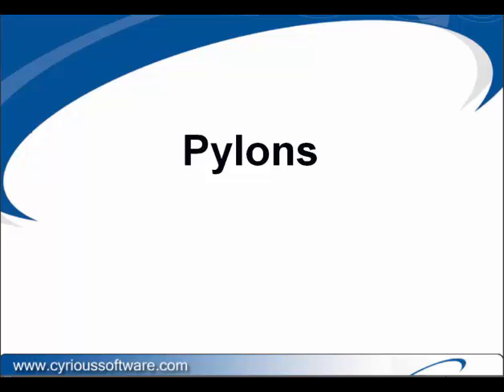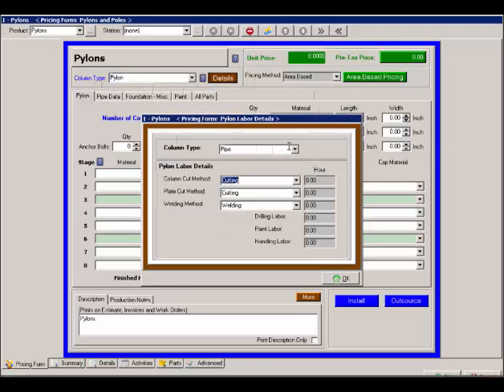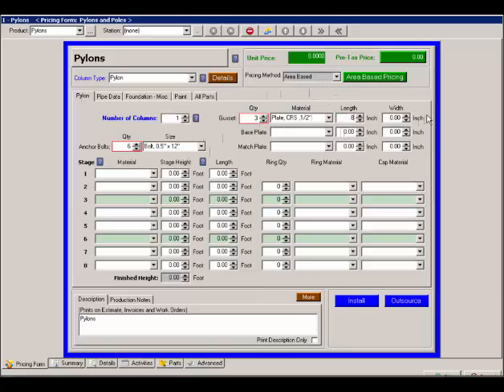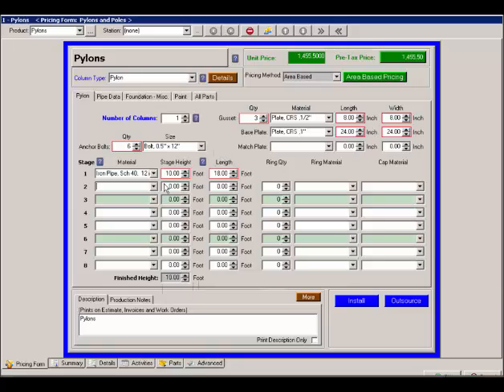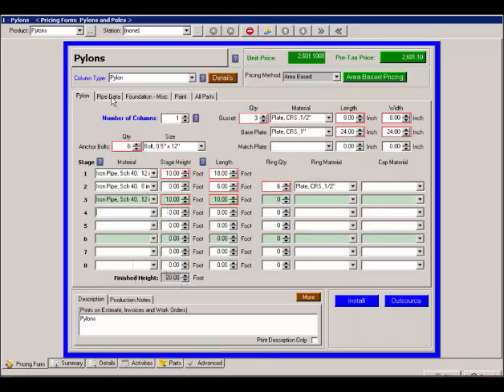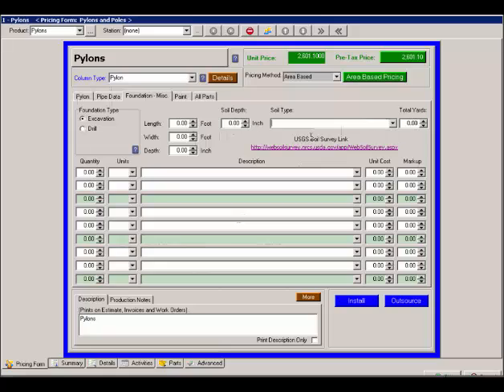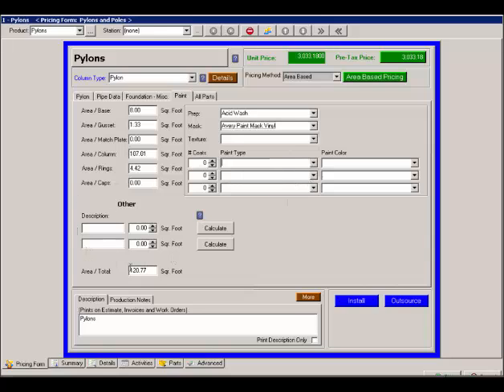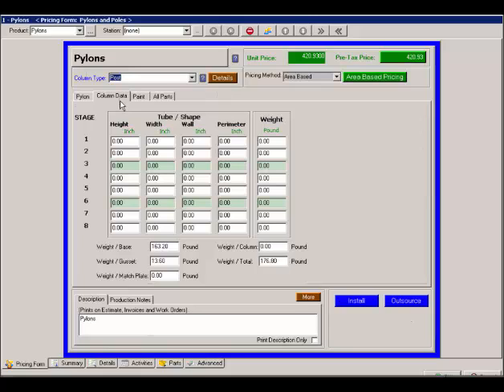pv pylons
v2 Product pv pylons